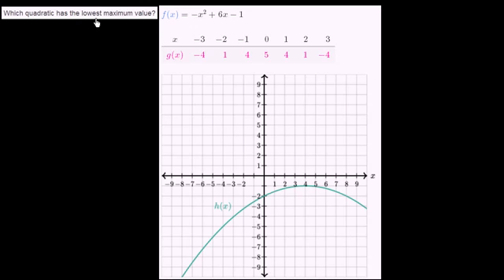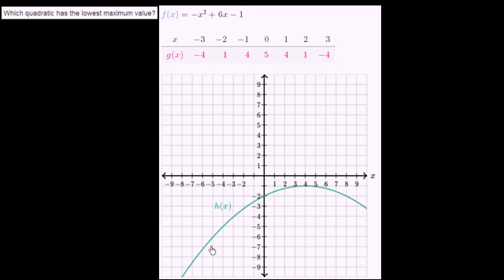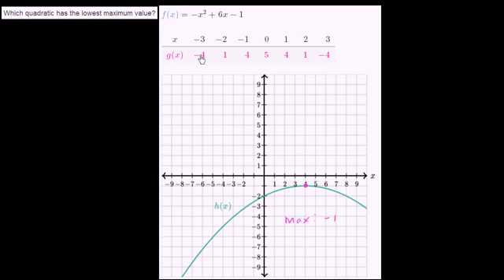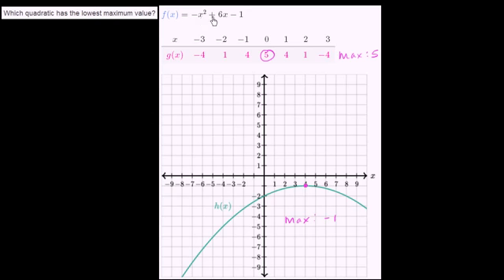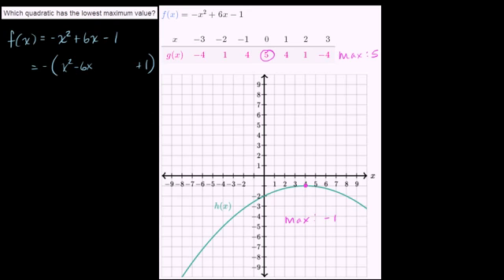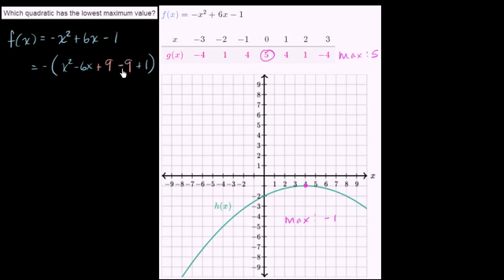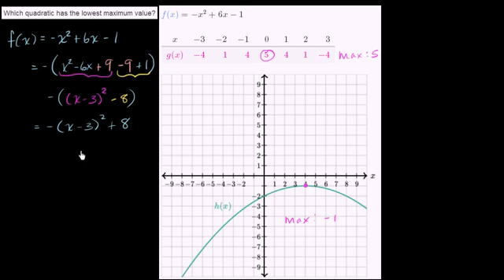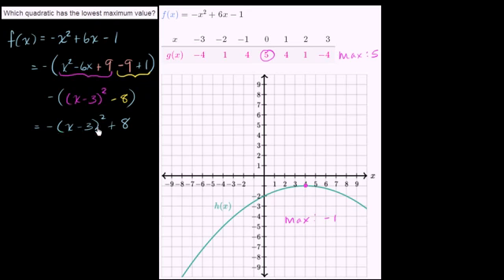Comparing features of functions 2 example 2